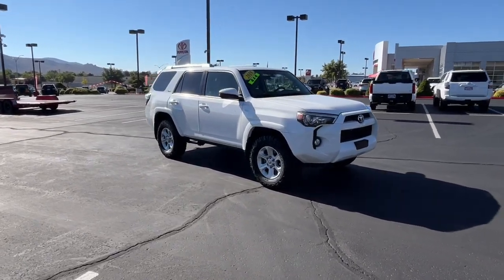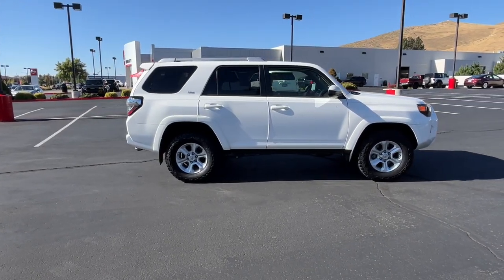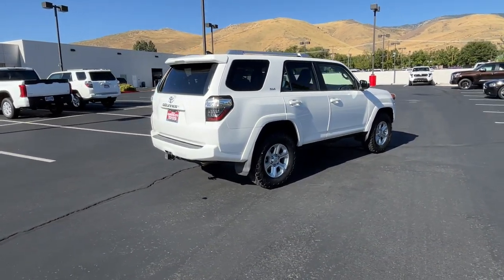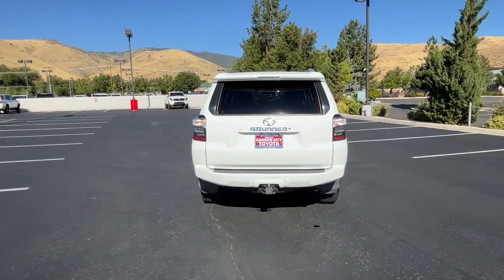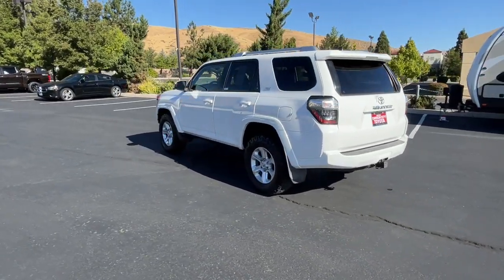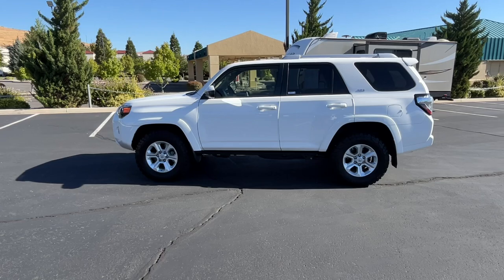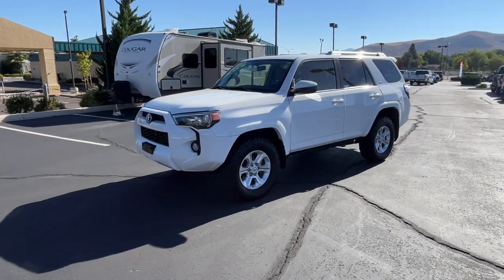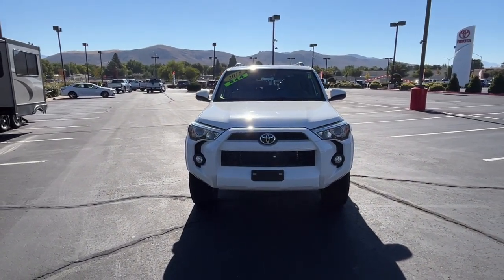2018 Toyota 4Runner SR5 Carson City, Reno, Northern Nevada, Dayton, Lake Tahoe NV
Pre-Owned 2018 Toyota 4Runner SR5 available at Carson City Toyota located in 2590 S Carson St, Carson City, NV, 89701. Servicing the Carson City, Reno, Northern Nevada, Dayton, Lake Tahoe area.

Hop into the  2018  Toyota 4Runner.  Make every off-road adventure all it can be in this capable 4Runner. From its rugged, trail-focused design to its comfortable interior, this is the go-to vehicle to for your outdoor lifestyle. These are just some of the great options this vehicle comes with: Touchscreen Infotainment System, Navigation System, Keyless Entry, Four Wheel Drive, Satellite Radio, Fog Lamps, Back-Up Camera, V6 Cylinder Engine, Heated Mirrors, Power Liftgate. Feel prepared for every adventure in this capable 4Runner. Treat yourself to a test drive today. Our staff will toss you the keys and give you an outstanding customer experience.